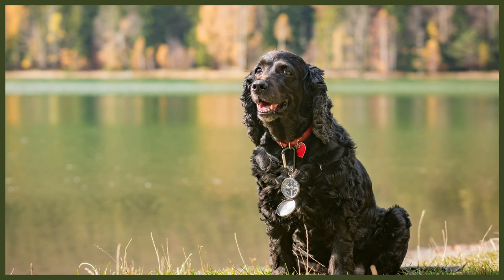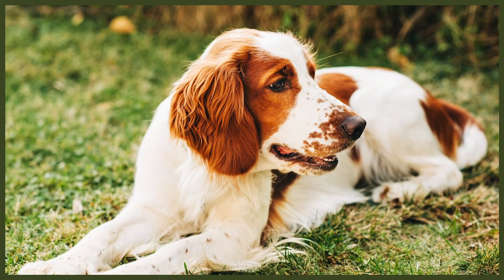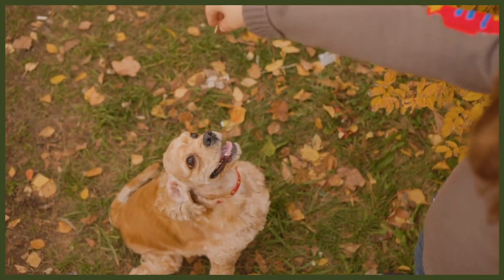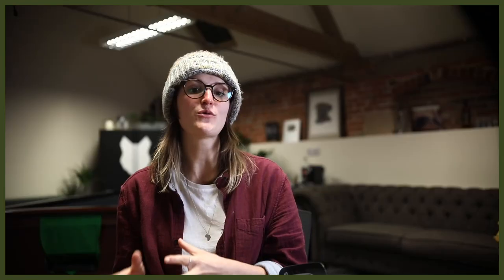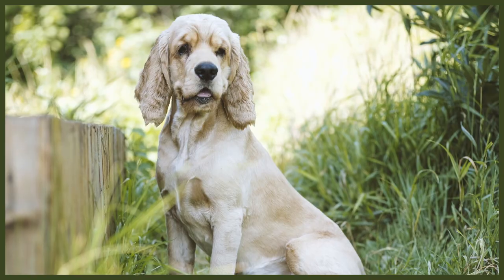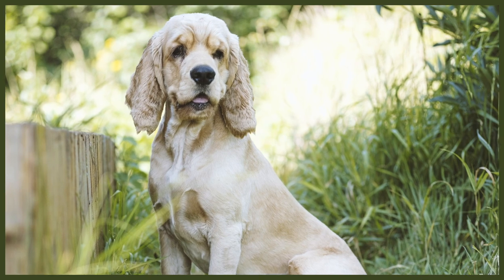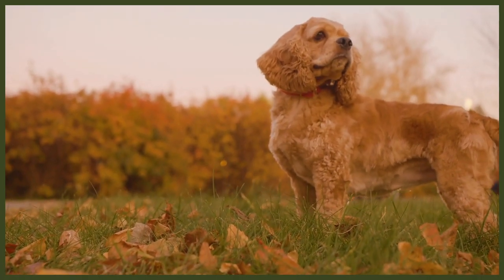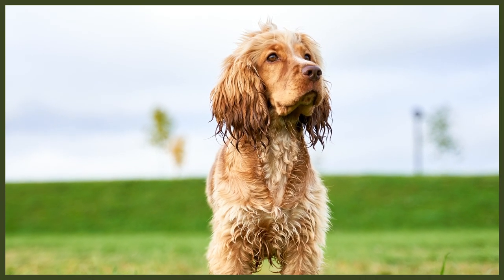How To Groom Your COCKER SPANIEL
How To Groom Your COCKER SPANIEL. The Cocker Spaniel has a number of grooming requirements. When looking at the right breed for your home and family it can be difficult to know what to consider but grooming should defiantly be something you think about. Today you can learn all the grooming requirements for your dog.

These videos are made and aimed at adults in a stage of their life to purchase or adopt a dog, we want to help them choose the right breed and become excellent canine leaders to help end the number of dogs that end up in shelters.